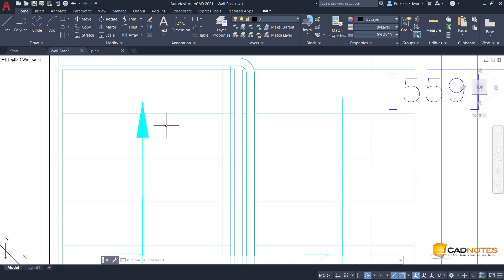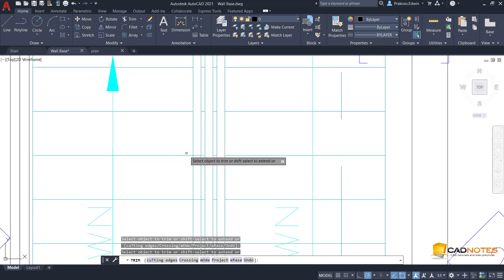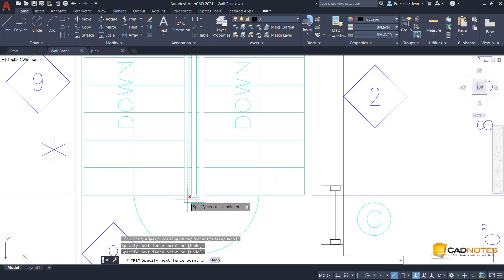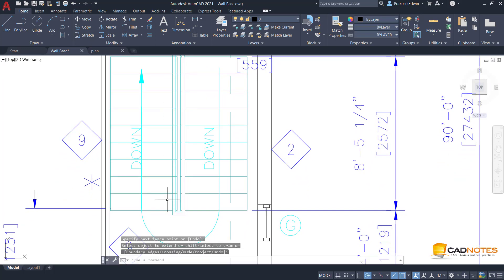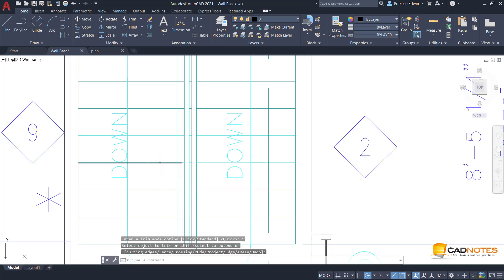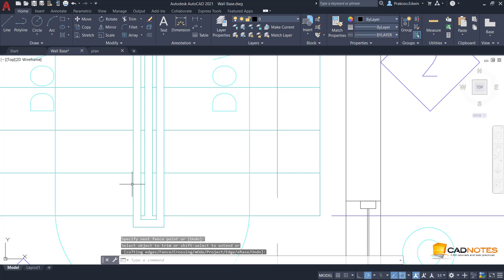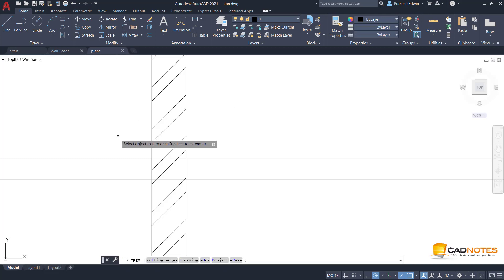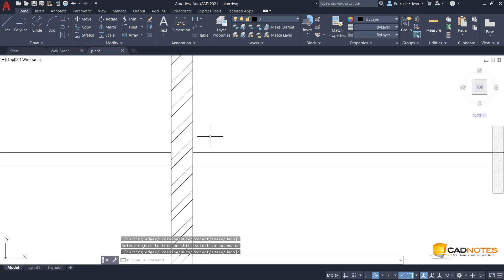What's New in AutoCAD 2021 Quick Mode for Trim and Extend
New default mode in AutoCAD 2021 Trim and Extend Command: Quick Mode. See how it works here.